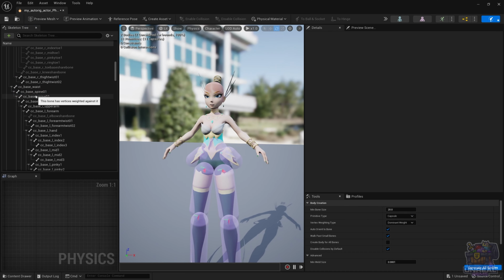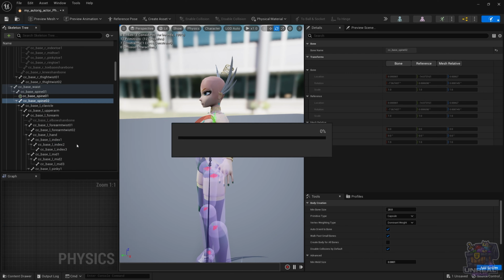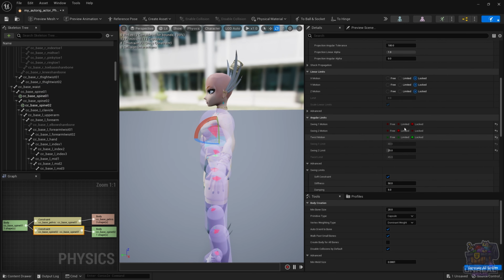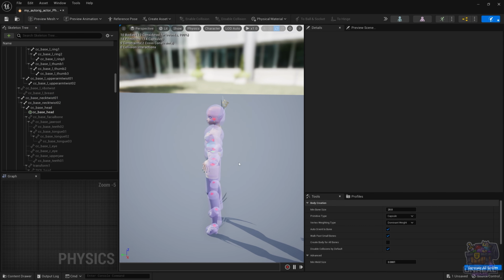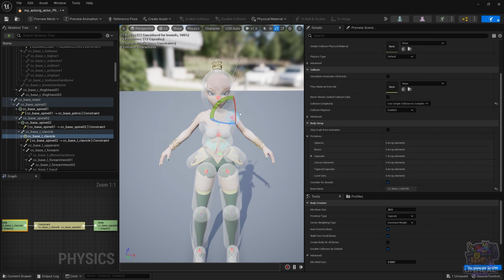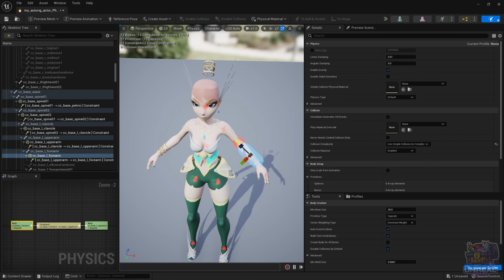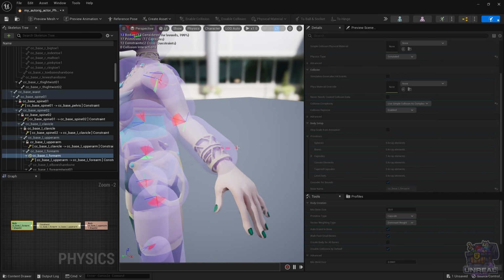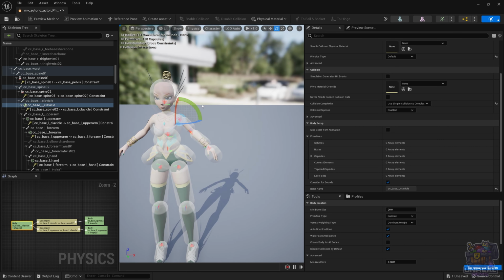Ragdoll Physics Asset Creation | Upper Body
In this video we will see how to create a physics asset for a character's upper body in Unreal Engine 5 from scratch. It covers the process of defining rigid bodies, constraints, adjusting physical properties (like swing motion, twist motion, linear & angular damping...), and testing the asset in real-time.

This is a follow up video, for more info and to know how to create the lower body physics asset, check out the playlist linked below.

00:00 Intro
00:29 Spine Rigid Bodies & Constraints
08:53 Head Rigid Body & Constraint
13:17 Clavicle Rigid Body & Constraint
16:59 Bicep Rigid Body & Constraint
19:19 Forearm Rigid Body & Constraint
25:33 Hand Rigid Body & Constraint
28:43 Outro